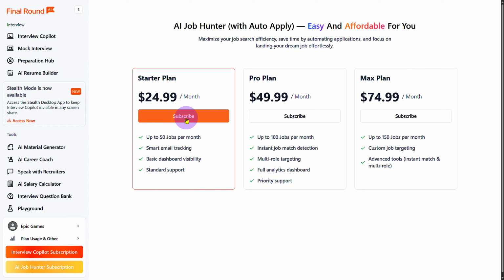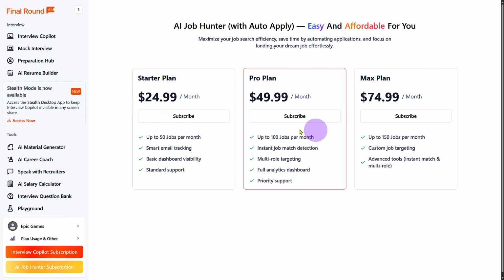How to Cancel Final Round AI Subscription | 2025 Steps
How to cancel Final Round AI subscription is your clear, step-by-step guide to ending your Final Round AI plan without any hassle. Whether you want to pause your subscription, switch to a different plan, or stop using the service altogether, this video shows you exactly how to manage your Final Round AI subscription and avoid unwanted charges.

In this tutorial, you'll learn how to access your Final Round AI account settings, navigate the subscription and billing sections, and complete the cancellation process. We also explain what happens after cancellation, how to confirm your subscription is ended, and tips for avoiding future payments.

This guide is perfect for users who want to cancel monthly or yearly plans quickly and efficiently. Follow along to ensure your Final Round AI subscription is cancelled correctly and you maintain control over your billing.

✅ Step-by-step cancellation process for Final Round AI
✅ Manage subscription and billing settings
✅ Avoid unwanted charges after cancellation
✅ Confirm your subscription cancellation

Watch this video to learn exactly how to cancel Final Round AI subscription and take control of your account today!